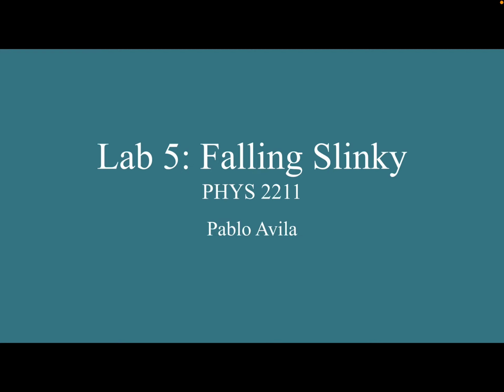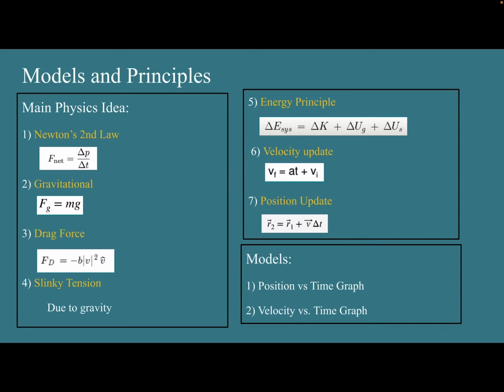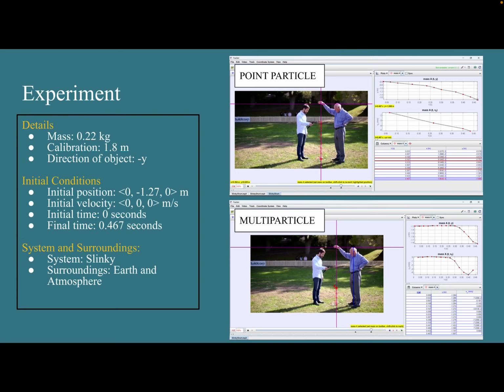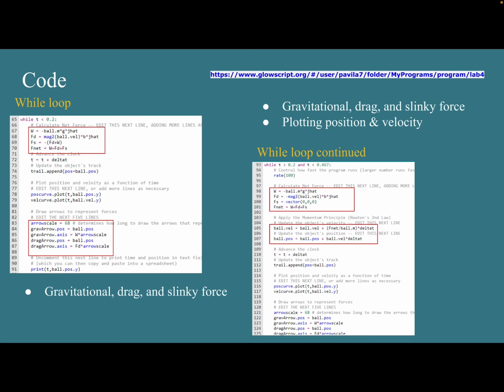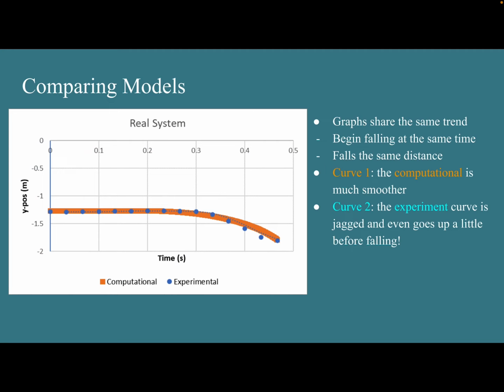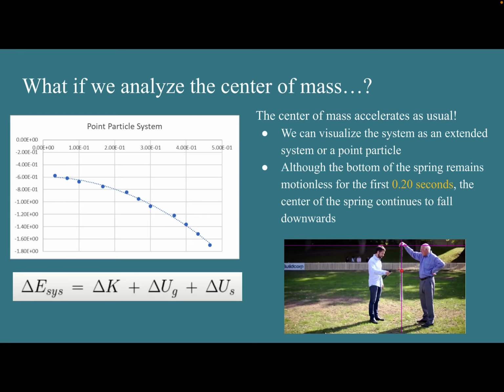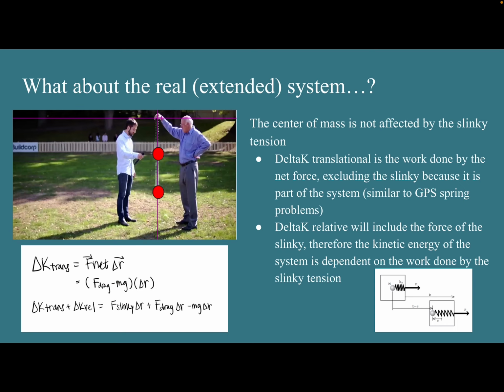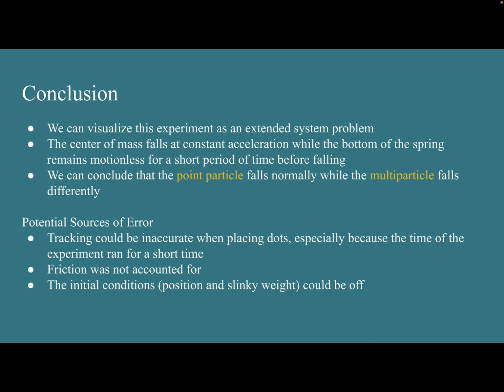Lab 5 PHYS 2211